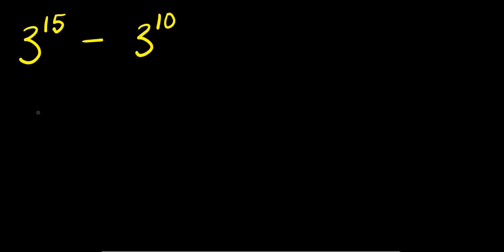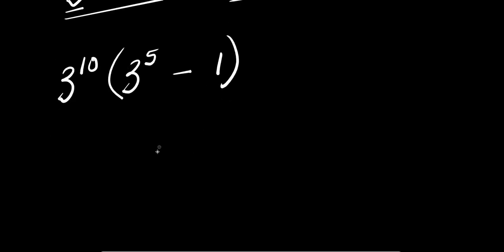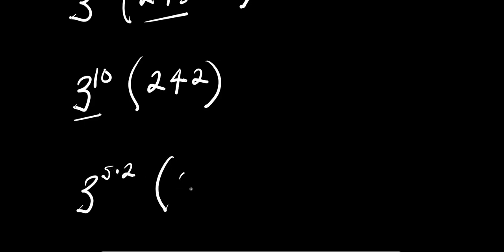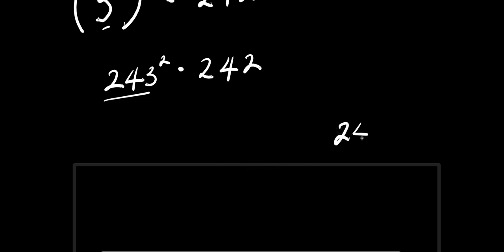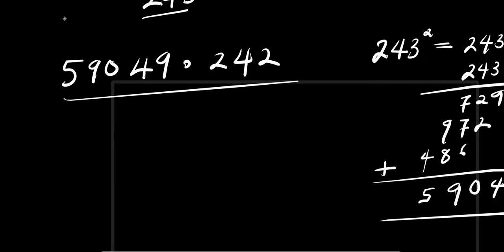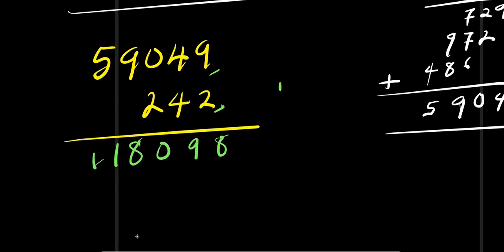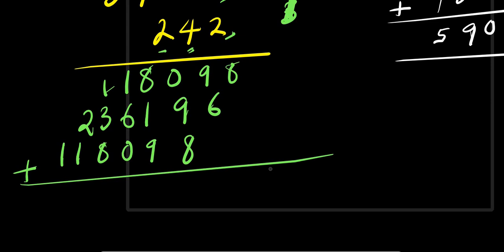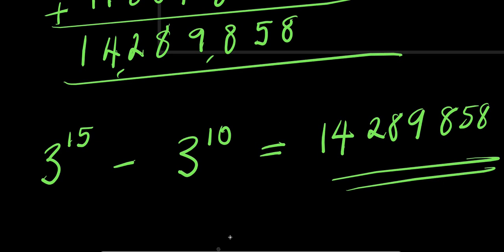OLYMPIADS || No Calculator Allowed